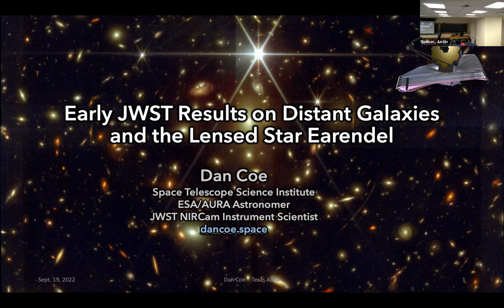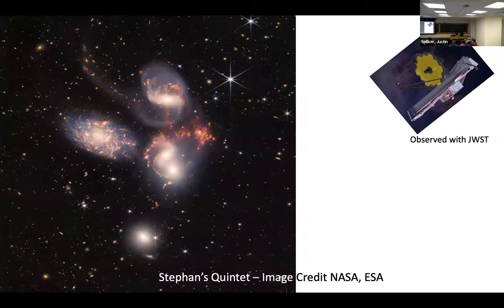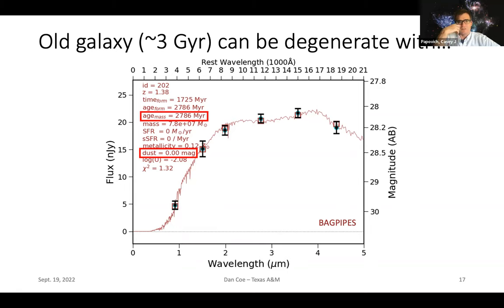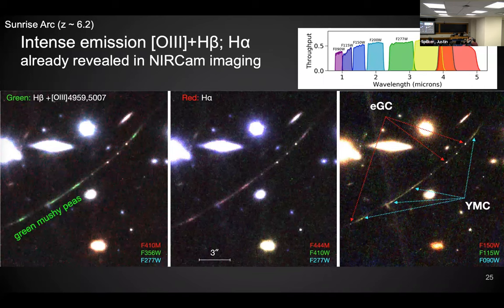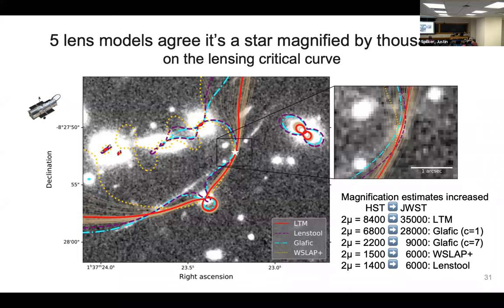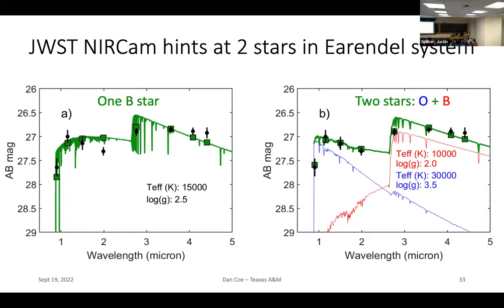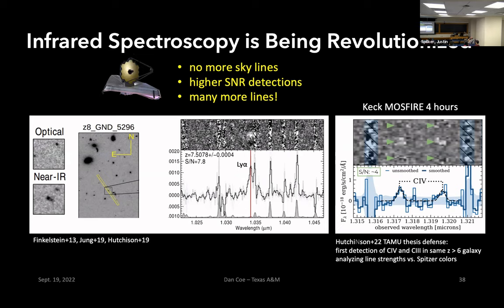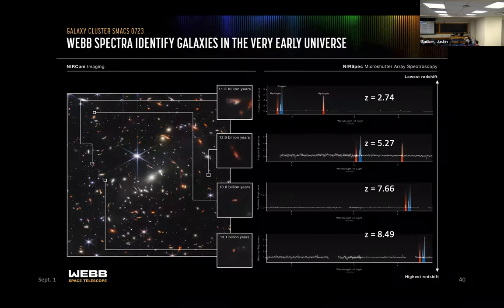Dan Coe (Space Telescope Science Institute) ASTR Seminar 09.19.22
Title: Early JWST Results on Distant Galaxies and the Lensed Star Earendel
Abstract: JWST is beginning to transform our understanding of the early universe. Over 100 papers on the arXiv have analyzed JWST data of galaxies. Some early tantalizing results have been puzzling, including claims of disks at z  4, extremely dusty galaxies out to z  5, impossibly massive galaxies at z ~ 12 – 15, and incredibly distant galaxies out to z ~ 16 or 20. What should we believe? And how are these results affected by calibration updates, including NIRCam zeropoints? Some recent discoveries have been aided by gravitational lensing by galaxy clusters magnifying the distant universe. I will present my group's work studying lensed galaxies in my public JWST programs. These include the Sunrise Arc, the most highly magnified galaxy known in the first billion years at z ~ 6, and host to the lensed star Earendel. A dozen or so lensing clusters are being observed in JWST Cycle 1. I predict lensing will be the key to discovering the first galaxies with JWST. And if we're really lucky we may even discover long-theorized Population III stars. See cosmic-spring.github.io for more details on my programs and visit our community wiki at highz.space.